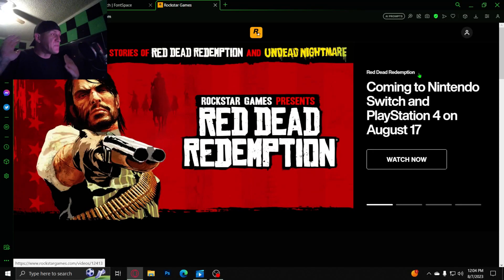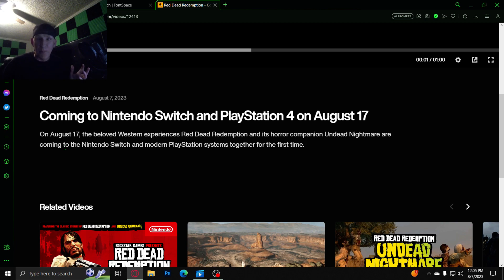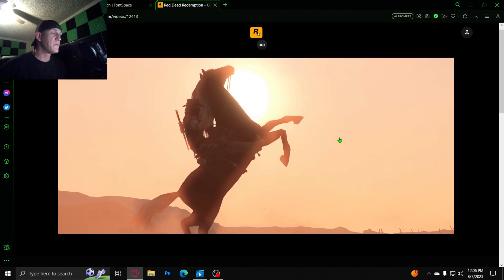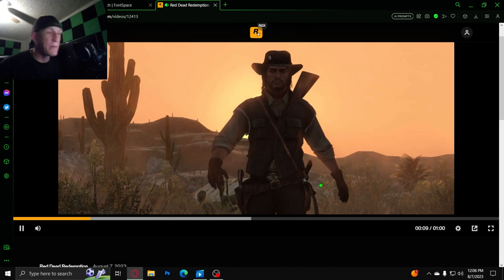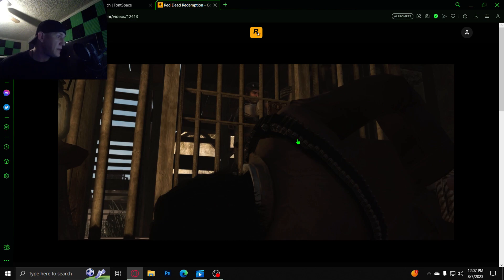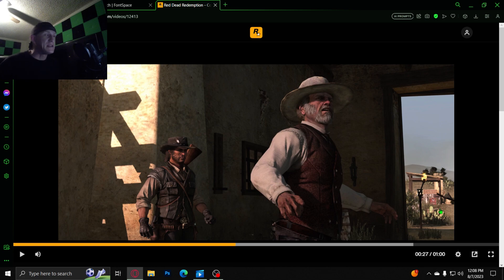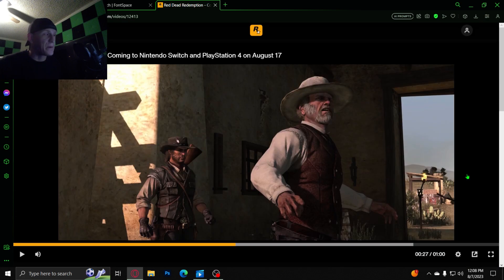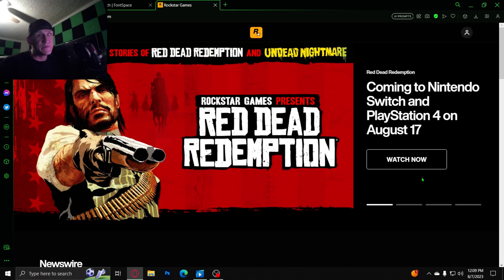Red Dead Coming To PS4 and Nintindo Sitch August 17 2023! (Reaction Video)😡